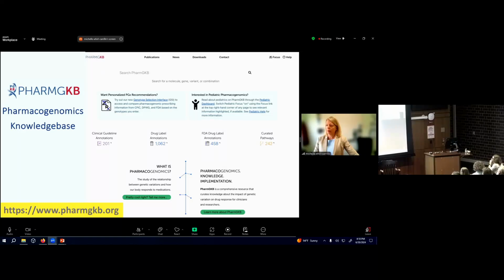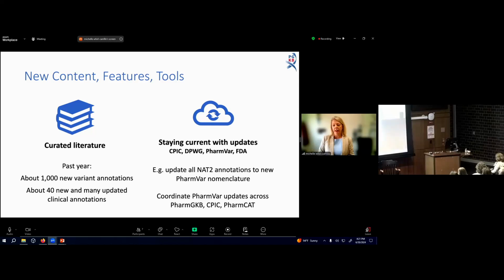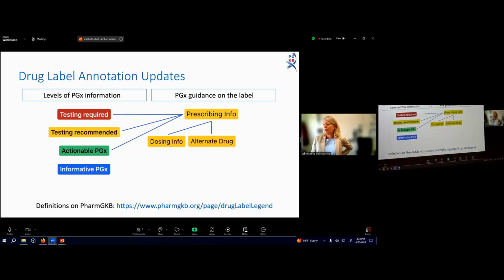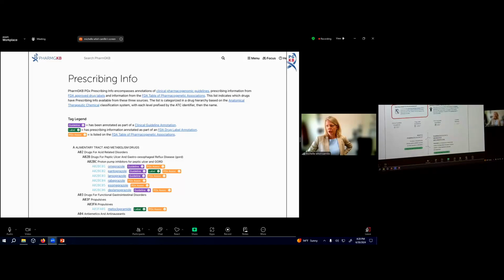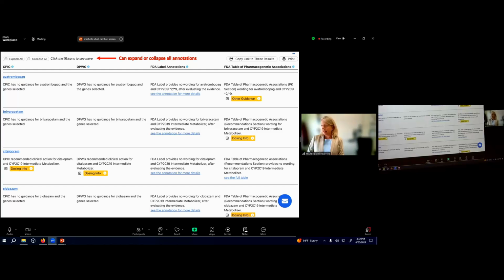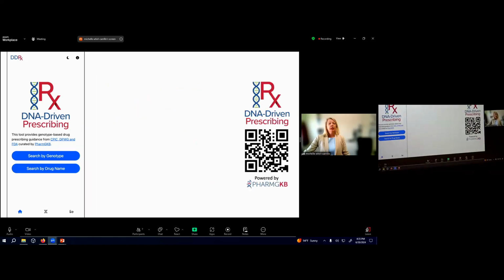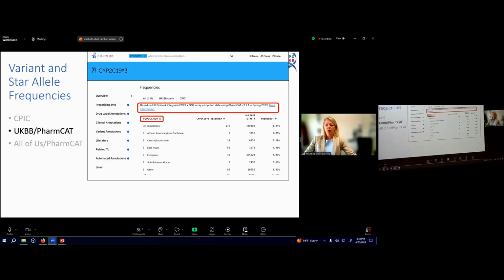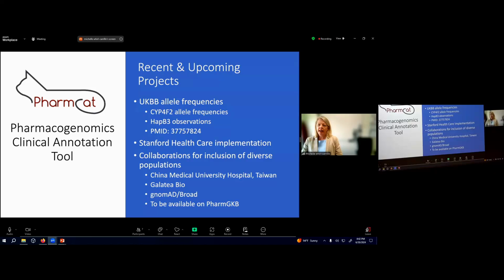ClinPGx Meeting 2024 Day 1 16 10 16 30 Pharmacogenomics Knowledgebase PharmG